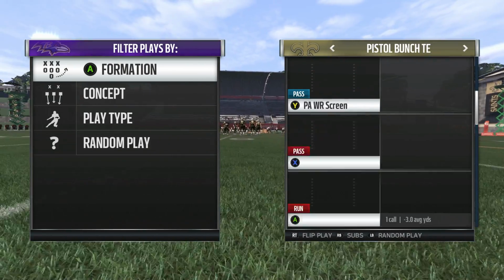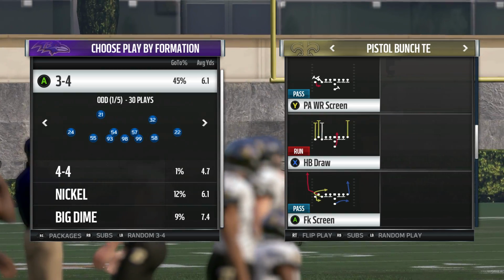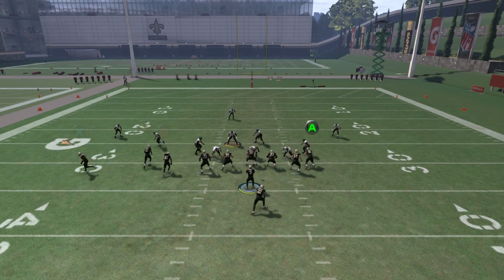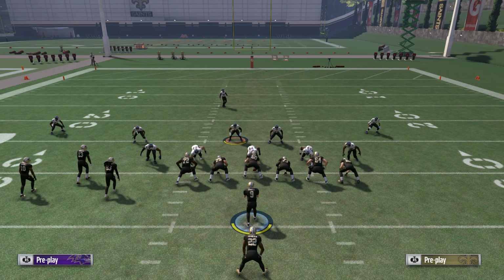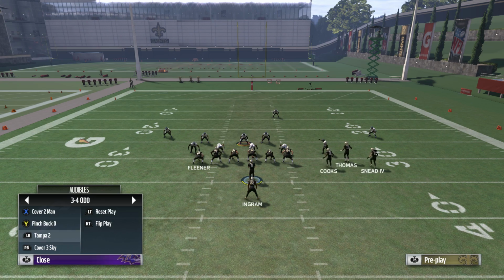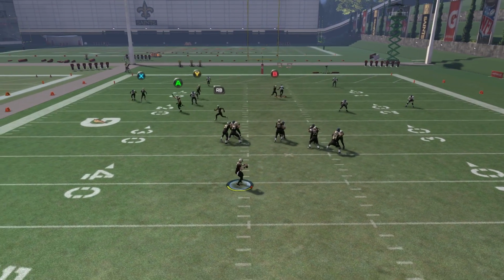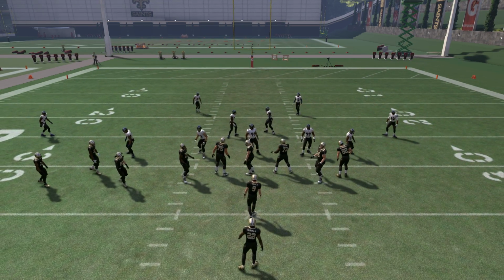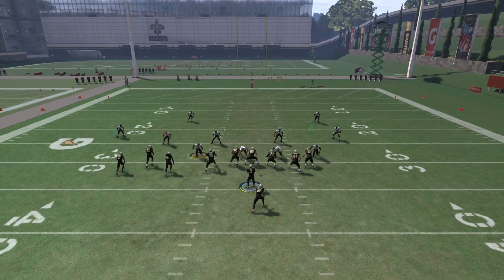THE #1 PLAYER'S SCHEME IN MADDEN 17 - Pistol Bunch TE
Today we go through the number one player's (Rapid Rampage) scheme on the Xbox One MUT 17 leaderboard. He runs the same few plays with a bunch of adjustments. I don't show all the adjustments he makes but this is his base set ups. So play with it yourself to see what works for you.

Alternate title: I know you like playing with yourself so it should come natural to you.

The set is Pistol Bunch TE and only available in the Saints playbook.

Be a hero and contribute captions! Please make them funny for I am not.

How to stop pistol bunch TE
how to run pistol bunch TE